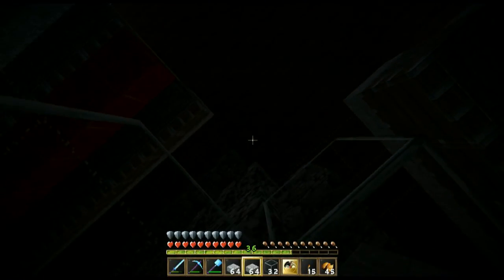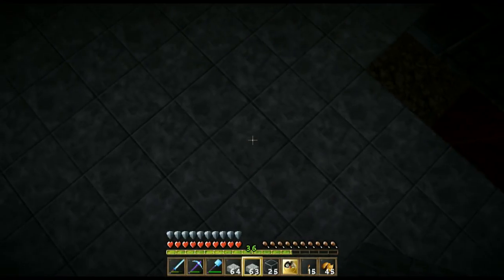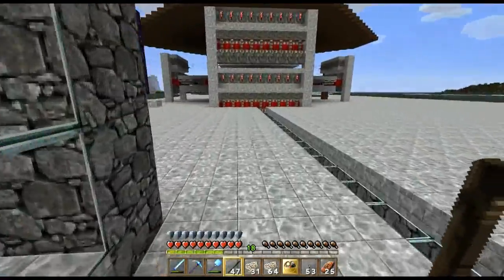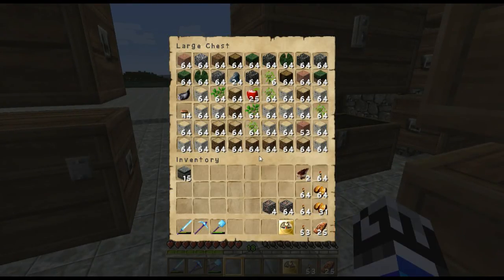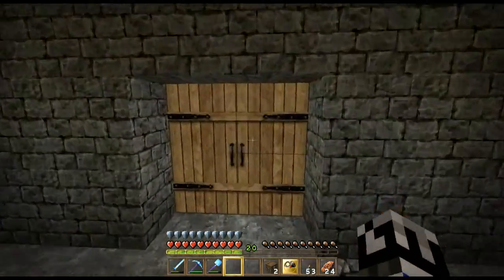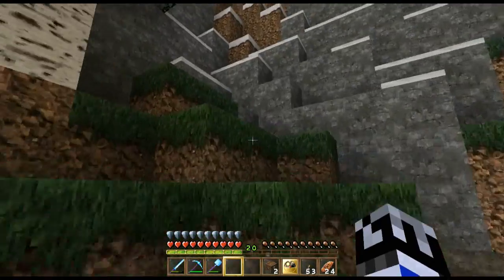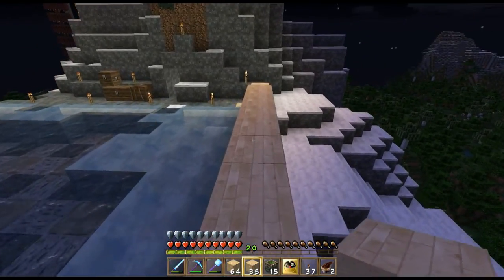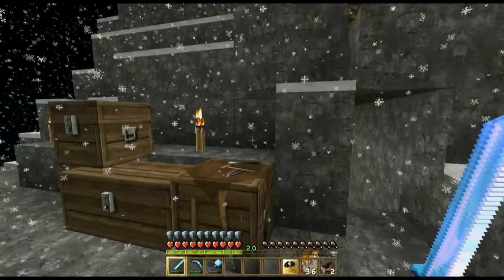Blueset's Adventures in Minecraft: Episode 22 - Ice Tray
Hey guys! In this early episode, we will be making an ice farm for all our needs. Including for item transportation.